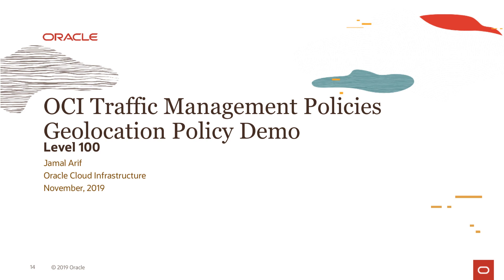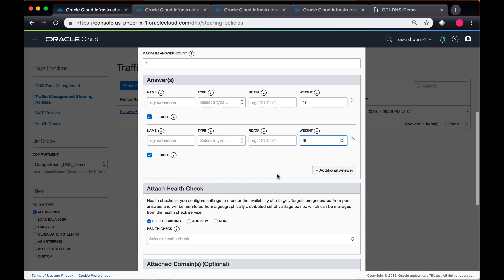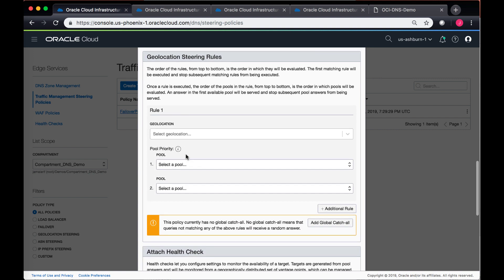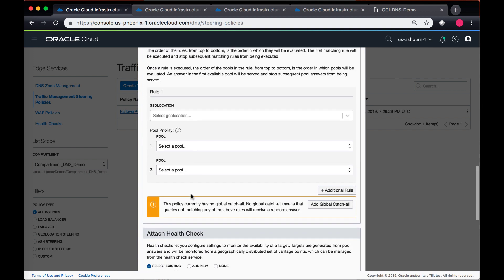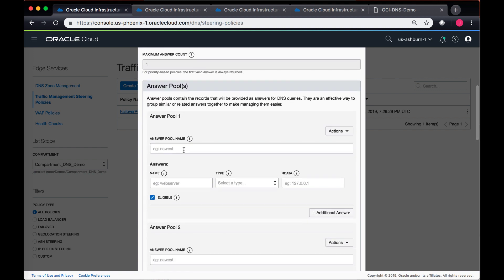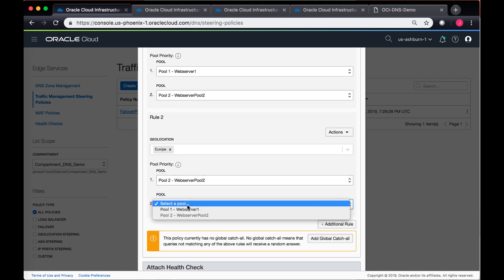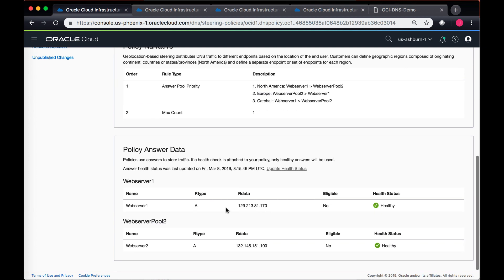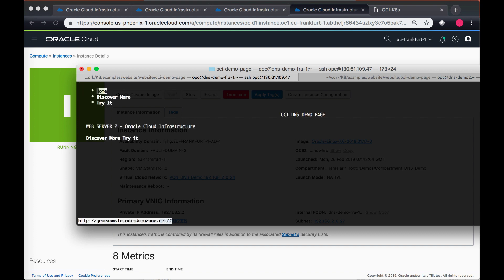DNS Traffic Management Steering Policies - Level 100 - Part 3 - Geolocation Policy Demo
DNS Traffic Management Steering Policies - Geolocation Demo

1080p/720p HD.